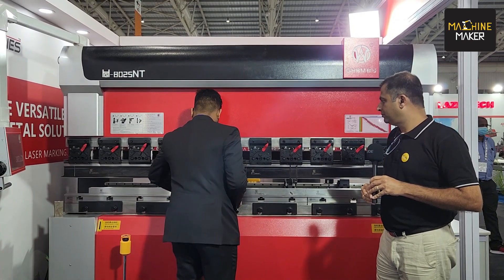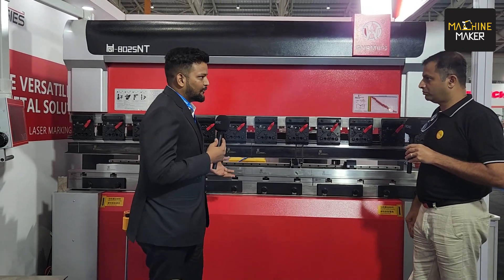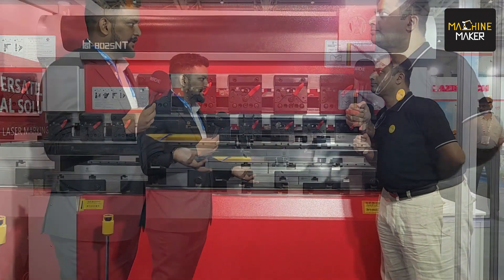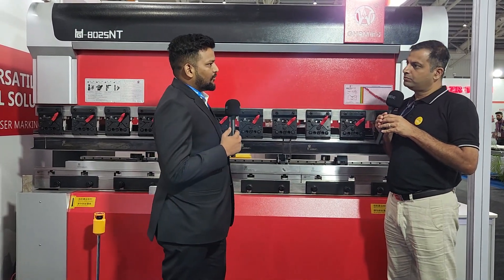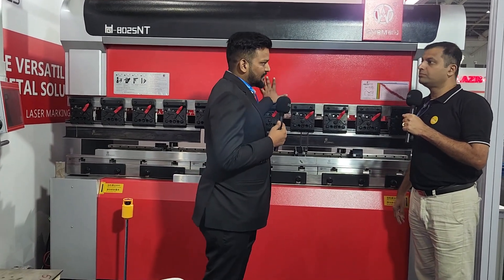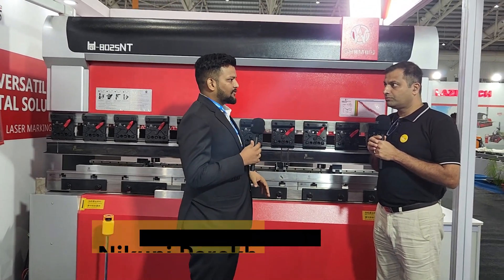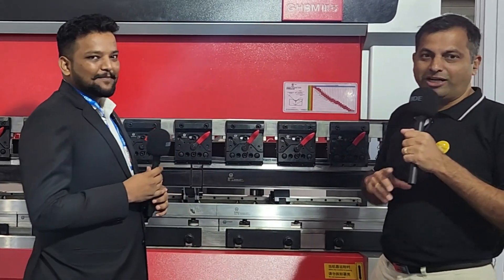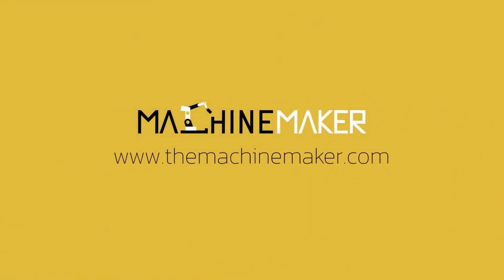Laser Technologies exhibits GHBM Bending Machine at IMTEX 2022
GHBM provides intelligent sheet metal bending solutions. These CNC Press Brakes bring high efficiency, energy saving, environmental protection and compatibility.  GHBM press brakes have a wide range of users in the fields of new energy, precision sheet metal, auto parts, communication cabinets, kitchen and bathroom sheet metal, smart home, electronic power and other fields.

At IMTEX 2022, Laser Technologies exhibited the GHBM Bending machine, and we at Machine Maker got the opportunity of talking to Nikunj Parekh, Area Sales Manager of Laser Technologies Private Limited. He talks about the technical details of the bending machine, how these machines can be customised for industry needs, and the after-sales support given by Laser Technologies.